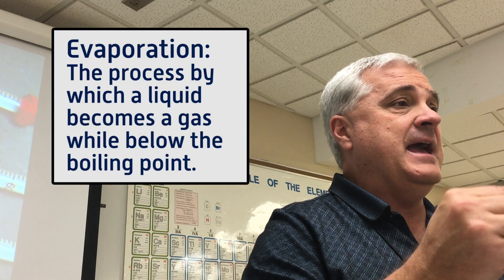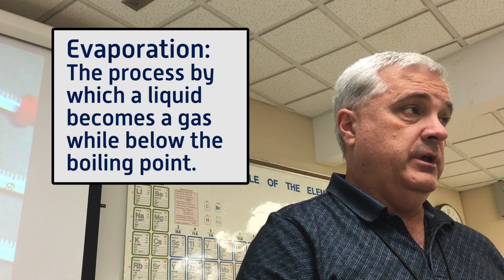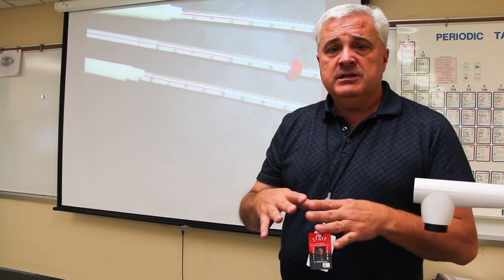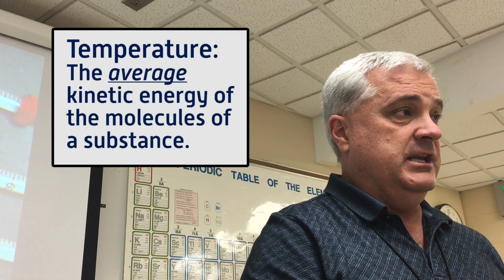Kinetic Theory of Matter: The Evaporation Process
The process of evaporation examined from the model of kinetic theory: a discussion and demonstration.

NOTICE:

Video shot at Lowell High School, Tricreek School Corporation, Lowell.

NOTES:

Evaporation
The process by which a liquid becomes a gas while below the boiling point.

Temperature
The average kinetic energy of the molecules of a substance.